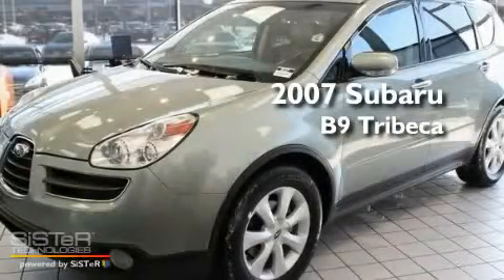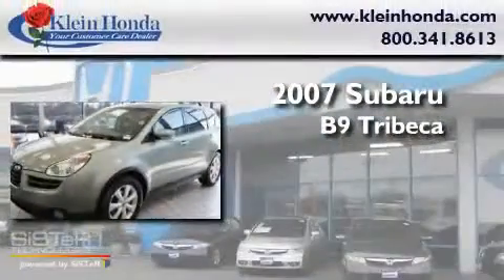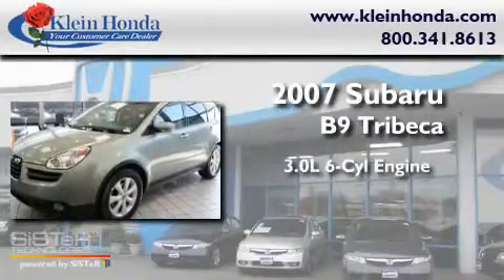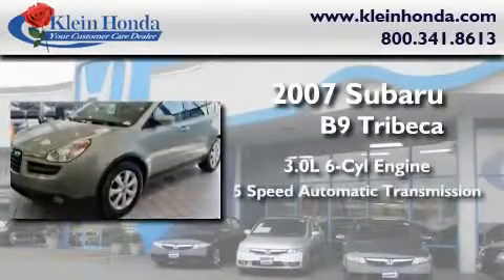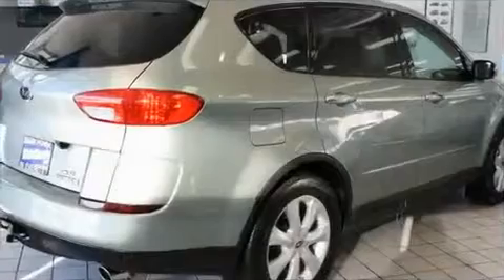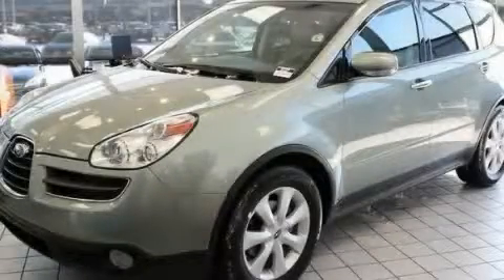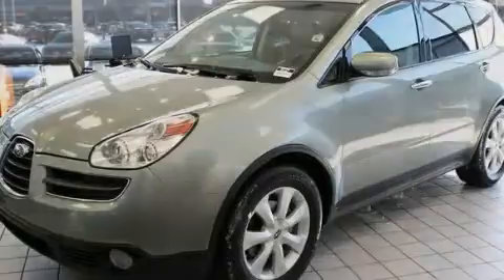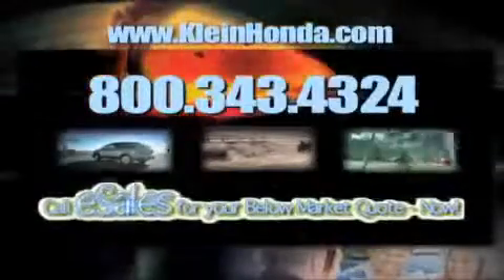USED SUBARU LYNNWOOD 2007 Subaru B9 Tribeca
Year: 2007
Make: Subaru
Model: B9 Tribeca
Engine: 3.0L 6cyl
Trans.: 5 Spd Automatic
Exterior: Green
Miles: 74,579
Interior: Beige

10611 Evergreen Way S.

2007 Subaru B9 Tribeca Everett WA

Klein Honda Your Honda Dealer Everett Washington also serving Seattle
Washington, Lynnwood Washington, Bellevue Washington, and Kirkland
Washington. We offer many used Honda Seattle Everett at sale prices. Come
Check out Klein Honda Used Car locations in Everett WA that is 15 miles
north of Seattle, Washington
Klein Honda located near Seattle offers all new and used Honda models of
ACCORD COUPE, ACCORD SEDAN, ACCORD CROSSTOUR, CIVIC HYBRID, CIVIC COUPE,
CIVIC SEDAN, CR-V, ELEMENT, FIT, INSIGHT, ODYSSEY, PILOT, and the
RIDGELINE.
Klein Honda also located near Lynnwood is offering financing options on
Honda Car Loans, Honda Car Credit, Bad Auto Credit Loans, Sub-prime Auto
Loans, and Credit Help. Come experience our used Honda store today